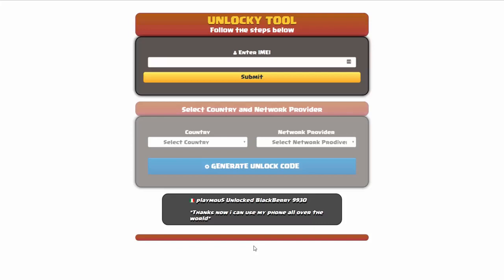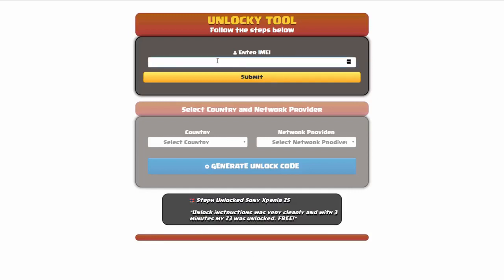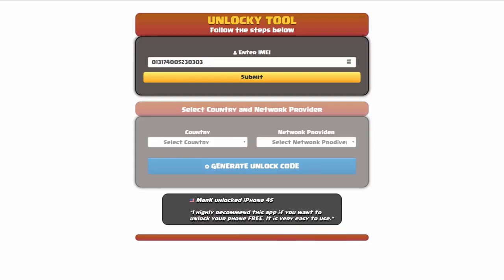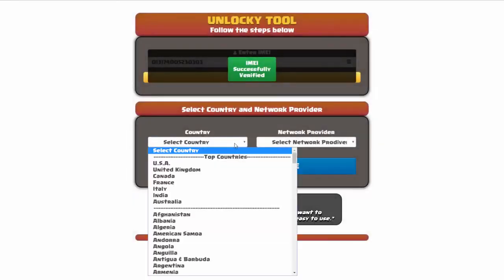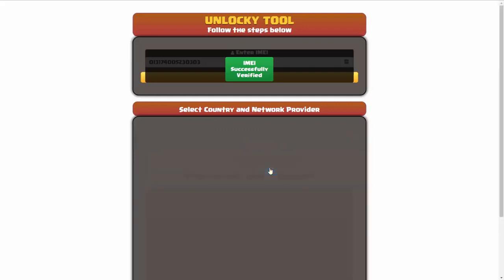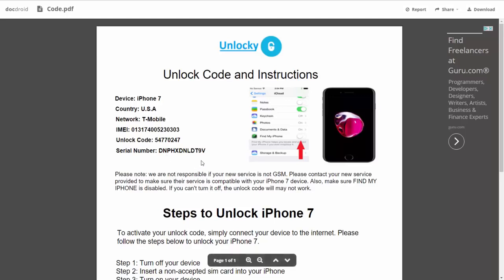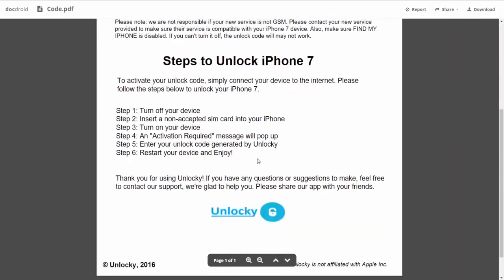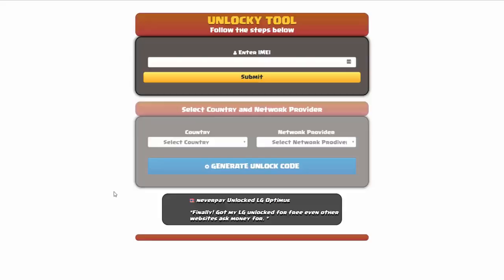Unlock Samsung Galaxy A06 Carrier by Unlocky Tool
Are you stuck with a carrier-locked Samsung Galaxy A06 phone? Whether you've switched carriers, bought a second-hand device, or are traveling internationally, unlocking your Samsung has never been easier! In this video we'll show you how to permanently unlock your Galaxy A06 with Unlocky tool, completely FREE and in under 3 minutes.

Why Unlock Your Samsung Galaxy A06 with Unlocky Tool?

Key Features & Benefits:

✔️ Universal Compatibility - Works with ANY carrier worldwide including AT&T, Verizon, T-Mobile, Sprint, Vodafone, O2, and hundreds more.
✔️ Lightning Fast - Generate your unique unlock code in less than 3 minutes
100% Free - No hidden fees or subscription costs.
✔️Permanent Unlock - Once unlocked, your Samsung a06 stays unlocked forever.
✔️Safe & Legal - Non-invasive method that preserves your warranty.
✔️No Technical Skills Required - Simple step-by-step process anyone can follow.
✔️Preserve All Data - Your photos, contacts, and apps remain completely intact.

4 Simple Steps to Generate an Galaxy A06 unlock code:

1️⃣ Enter your IMEI number on Unlocky App.
2️⃣ Select country and carrier that locked your Samsung phone.
3️⃣ Wait until Unlocky generate the unlock code based on your device's IMEI.
4️⃣ Get the Galaxy A06 Unlock code and instructions to network unlock your phone.

Ready to Carrier Unlock your Samsung Galaxy A06?

👉 Access Unlocky Tool Now: unlocky.xyz